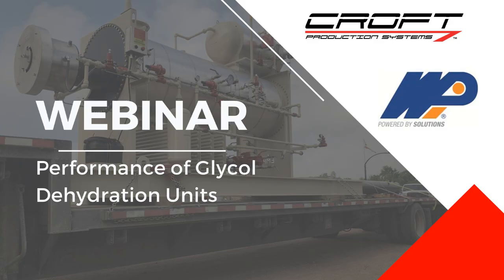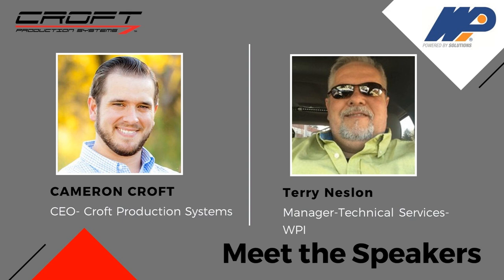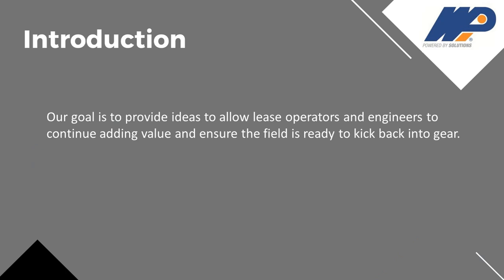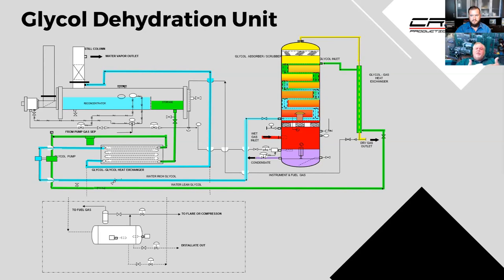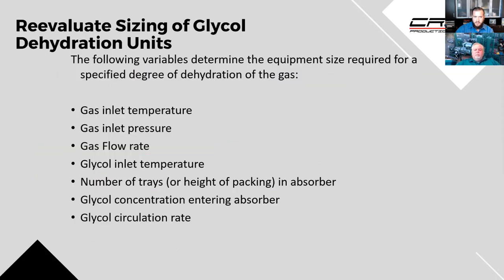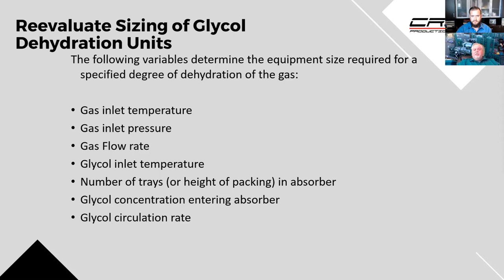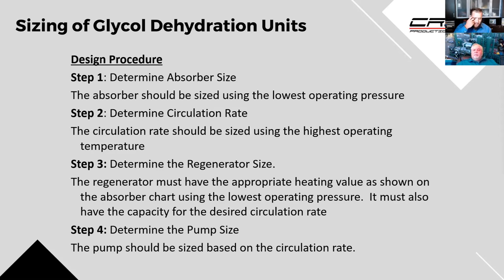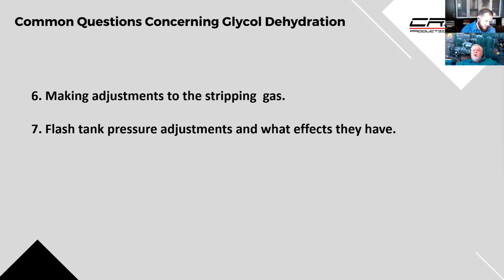Webinar | Saving Money in Operations: Glycol Dehydration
Let us know your thoughts of this webinar, by taking a quick survey